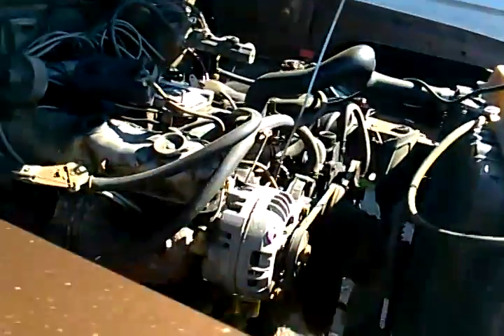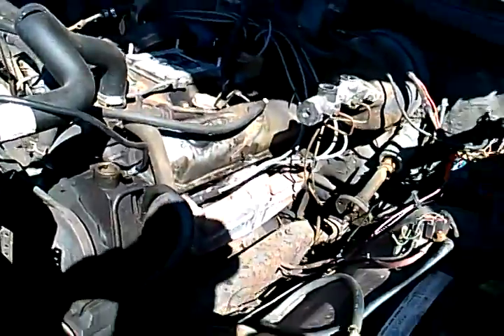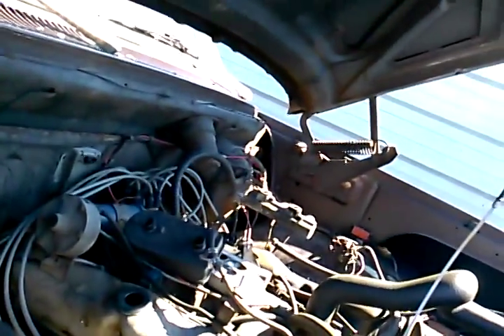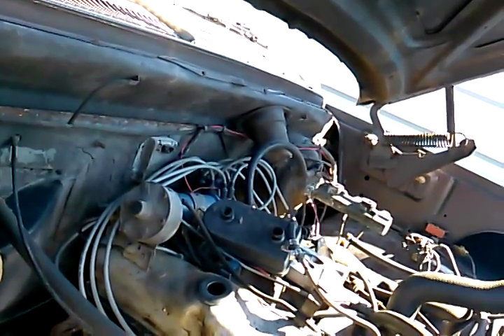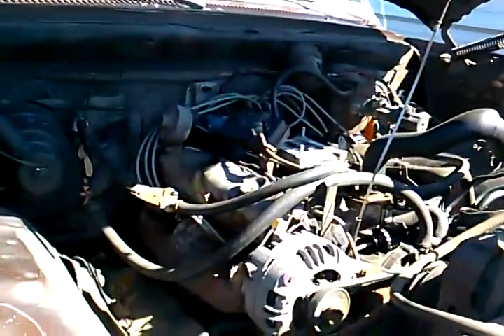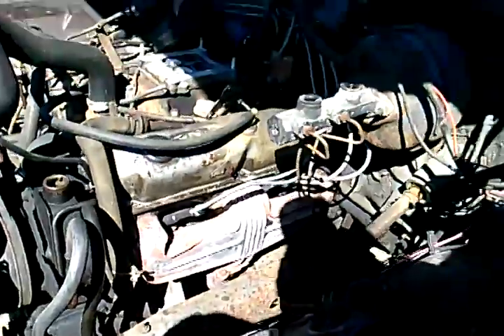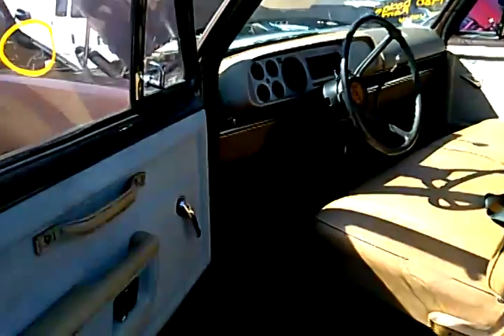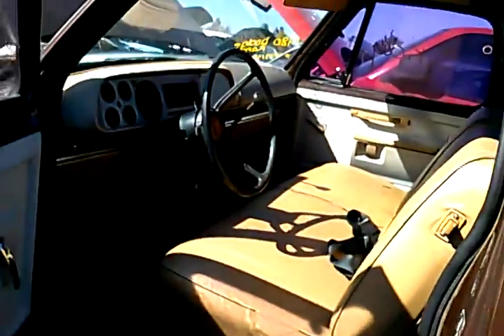SM465 4 Speed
The SM465 is a four speed, RWD or 4WD transmission. The SM465 is a Muncie engineering design, this transmission is a top loader, tower shifter with a non synchronized granny low 1st gear. 2nd through 4th gear uses brass syncro rings, bushings are used under all gears on the main shaft. 3rd and 4th gear are the only gears removable from the counter shaft. The SM465 was installed in both light and heavy duty applications, the case is cast iron with PTO covers on each side.